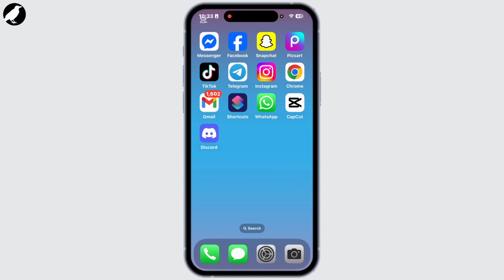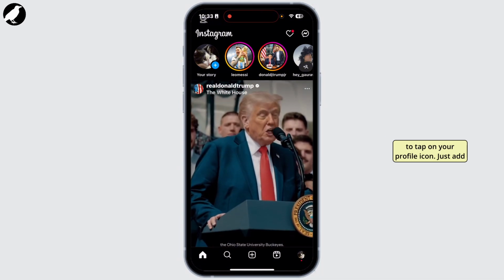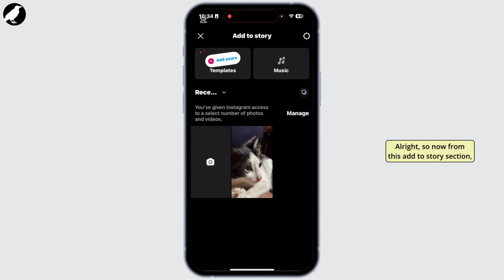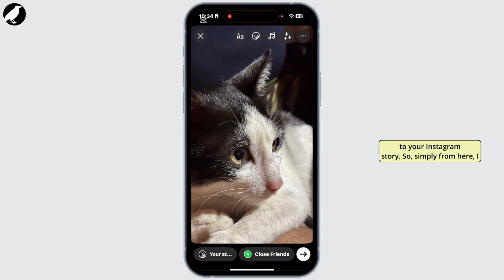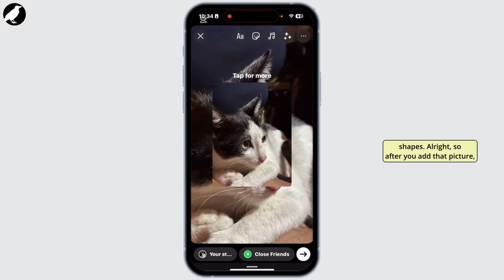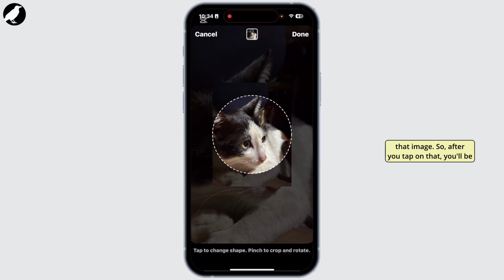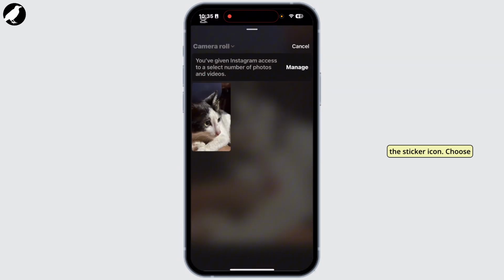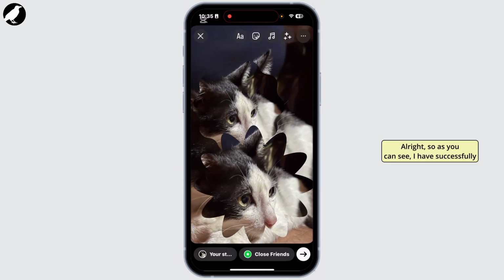How To Add Photos In Different Shapes To Instagram Story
Want to make your Instagram Stories stand out with unique photo shapes? This video will guide you through the steps on how to add photos in different shapes to your Instagram Story quickly and creatively. Whether you're asking, "How do I add shaped photos to Instagram Stories?" or looking for fun ways to enhance your stories, this tutorial has you covered. Learn how to use built-in tools and apps to customize photo shapes for eye-catching Stories. Watch now to level up your Instagram game today!

Timestamps:
00:00 How To Add Photos in Different Shapes to Instagram Story
00:06 How Do I Add Shaped Photos to Instagram Stories?